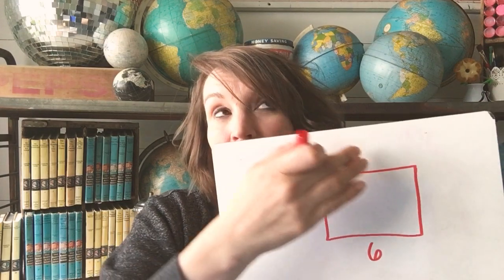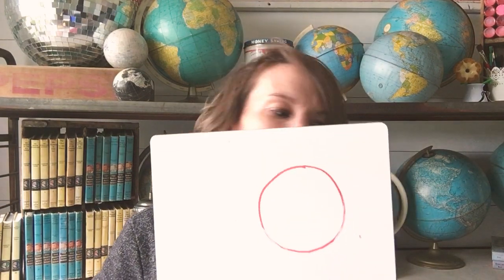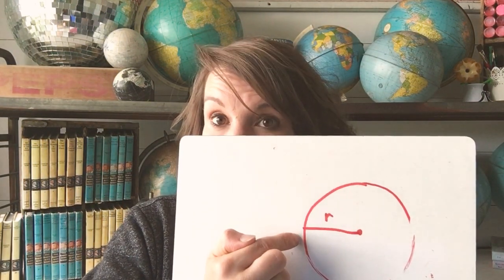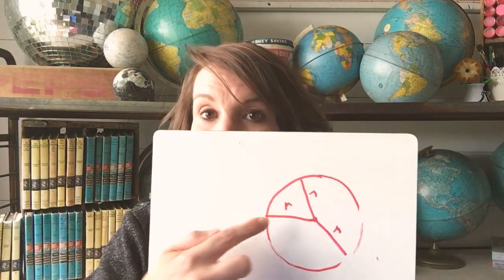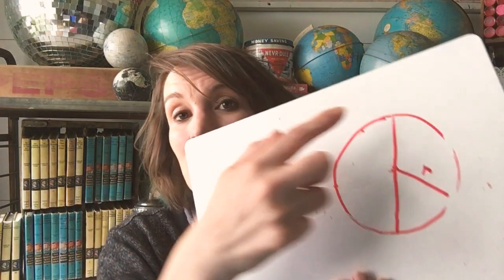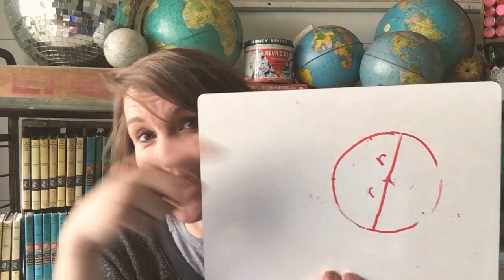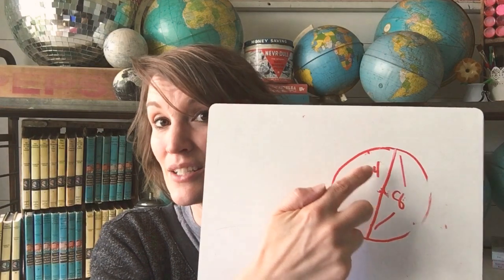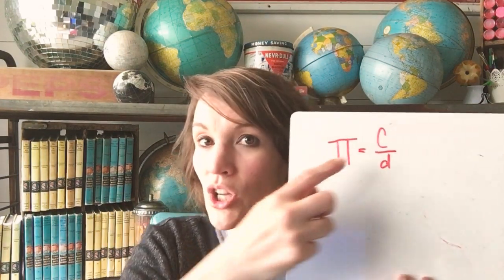Circumference Part 1